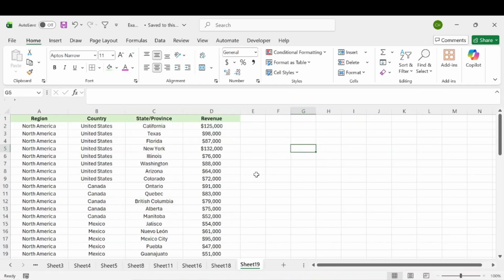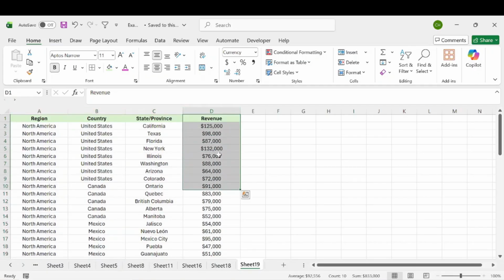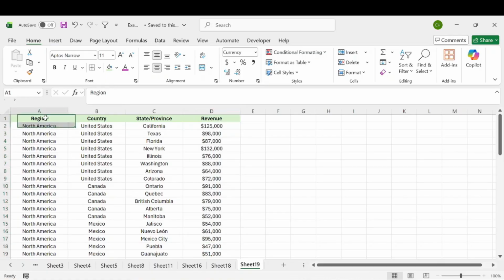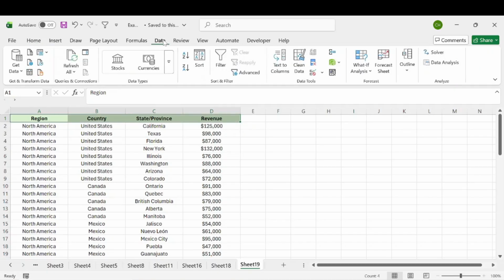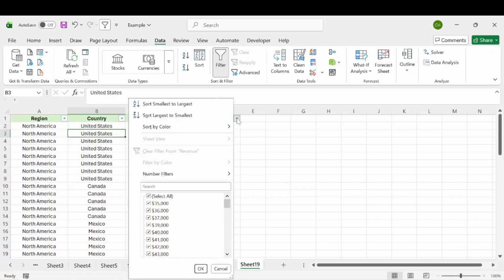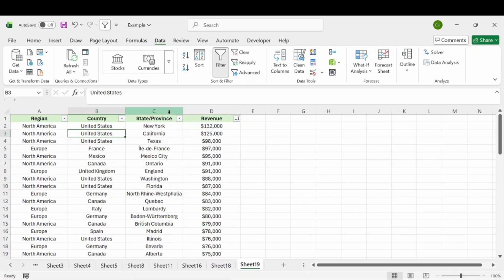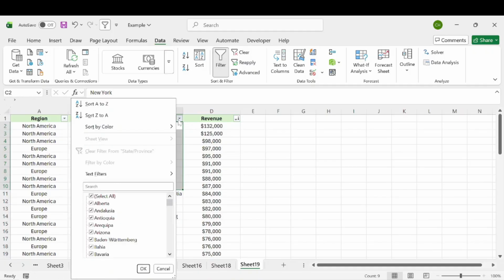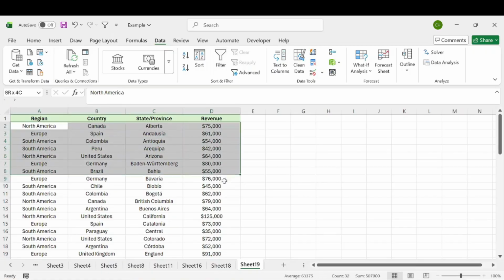How To Sort Data By Ascending or Descending Order In Excel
Want to know how to sort data in Excel ascending or descending? This tutorial covers everything you need to know about Excel sorting features, including sorting columns, rows, and entire datasets.

This video is ideal if you're searching for:
-How to sort in Excel A to Z
-Excel sort smallest to largest
-Sort Excel data by column
-Excel data organization tips

Standing Desk:

Great book on business: